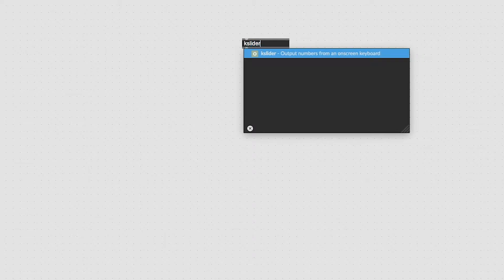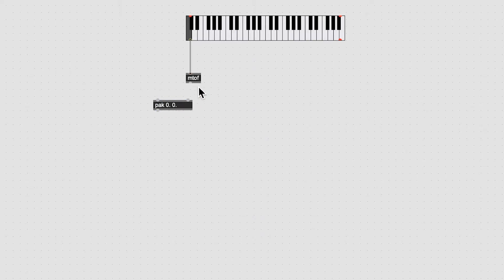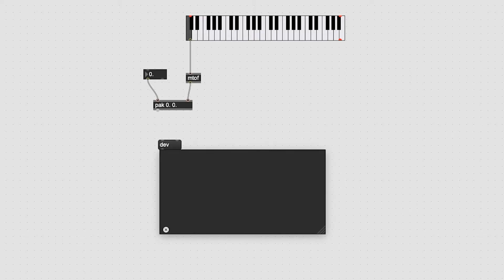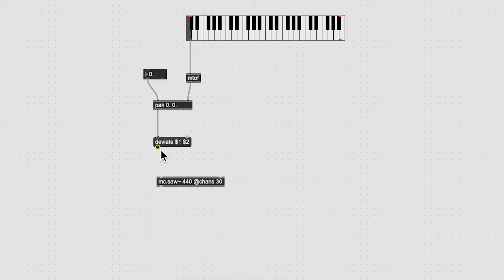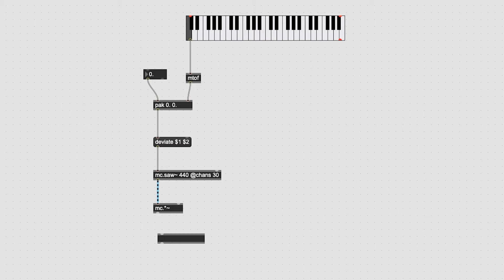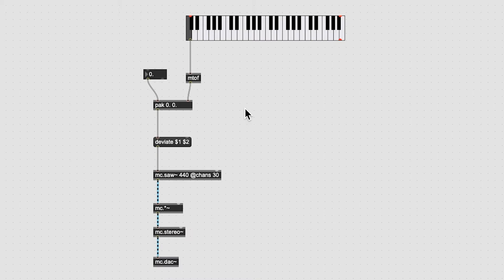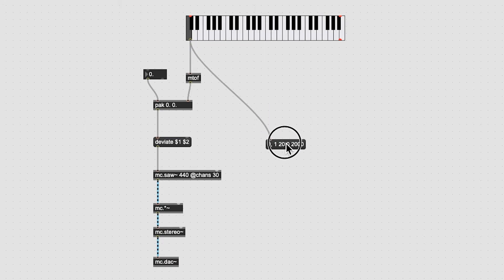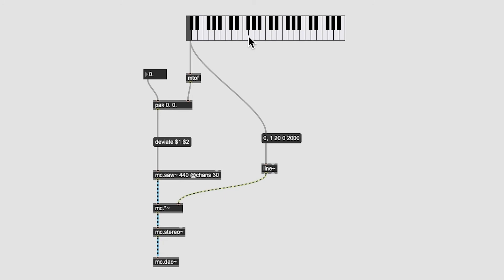Did You Know (2.0): #48: MC how to make phat synths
Ever wanted to make a quick Supersaw, here's how to do it.